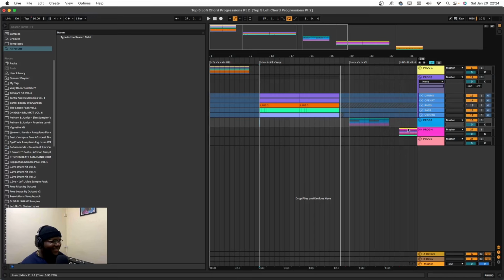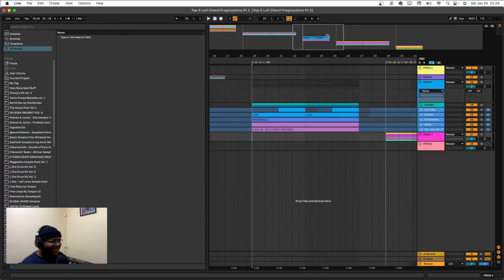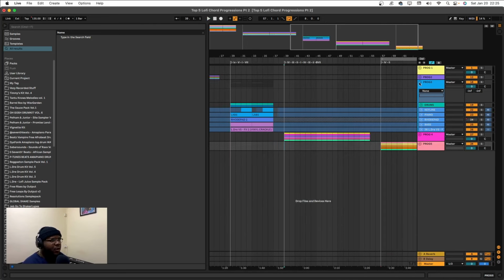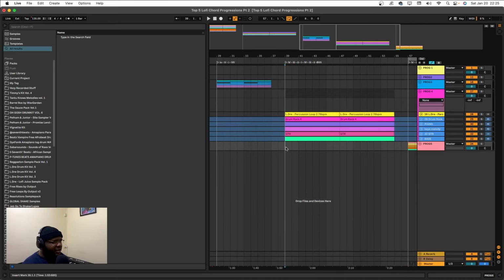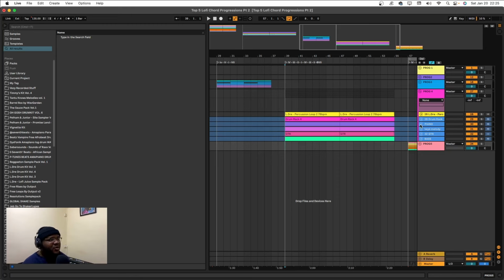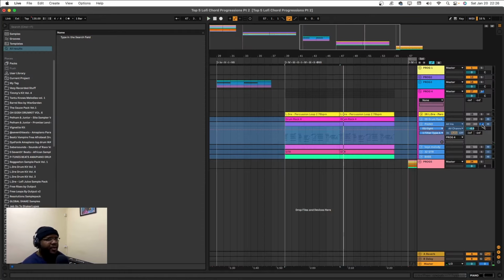How to write chill Chord Progressions (Part 2)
Download Chill Vibes MIDI Pack Vol. 2 here for FREE!

For the drums used in this video, check out @LDreTheGiant . He has the best lofi drums in my opinion.

Thanks so much for dropping by my channel today! I really do appreciate you for tuning in and I really hope I was able to add value to you in this video. To keep up with what I am doing musically please find all of my tunes available for streaming across all platforms:

Chapters:

0:00 - Intro

0:53 - Chord Progression 1

3:02 - Chord Progression 2

5:08 - Chord Progression 3

6:20 - Chord Progression 4

8:15 - Chord Progression 5

10:43 - Outro